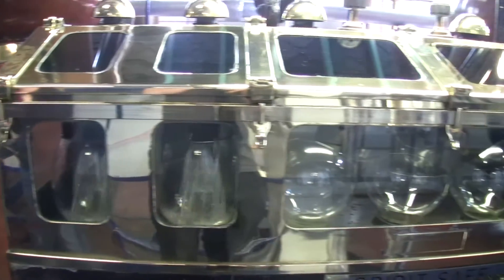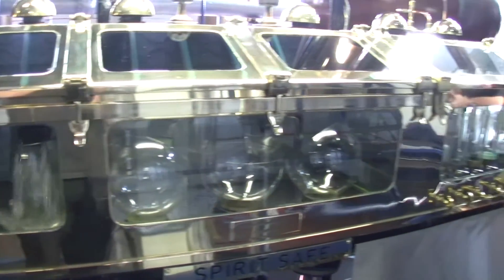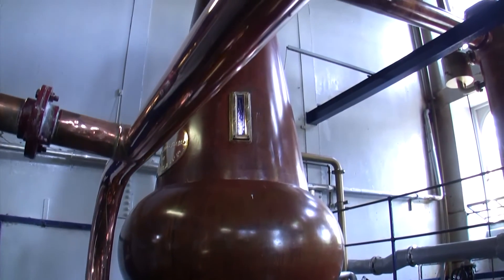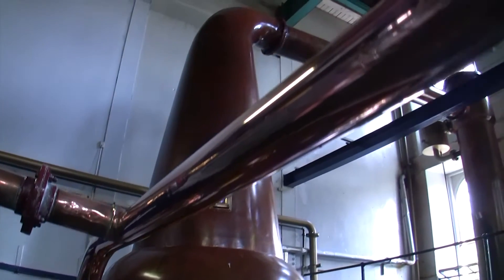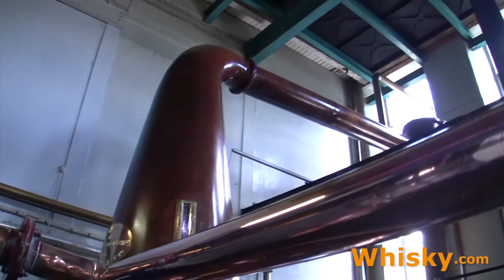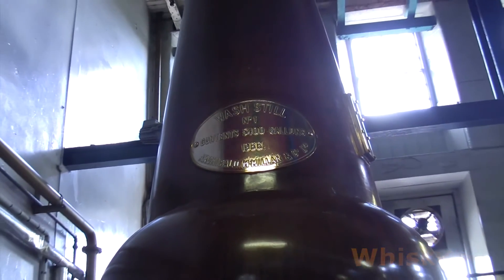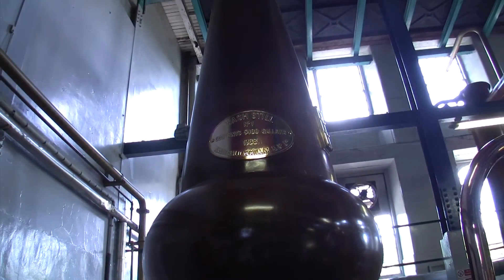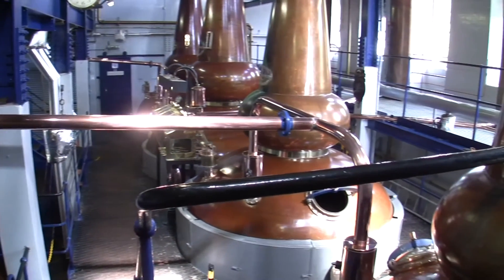Distillation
This video is just for embedding purposes.